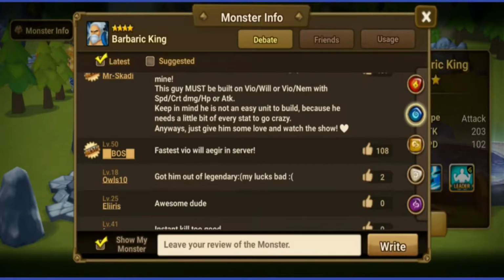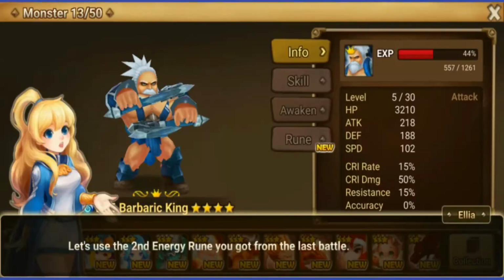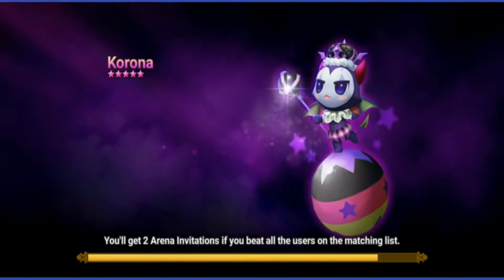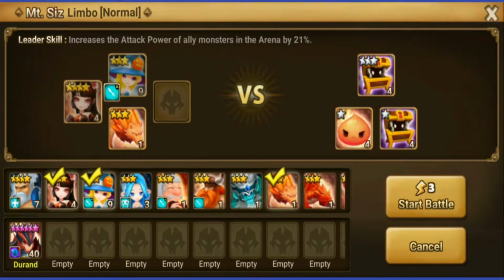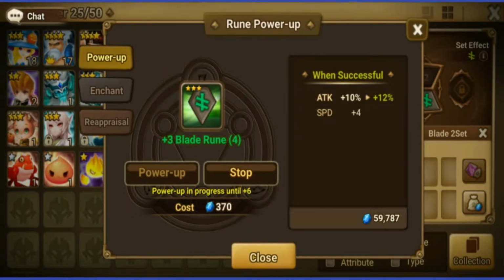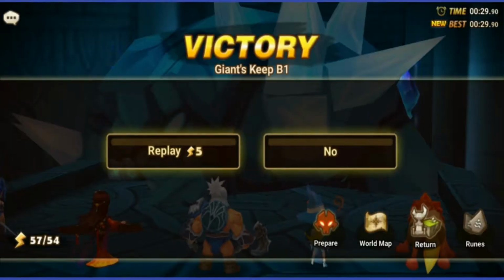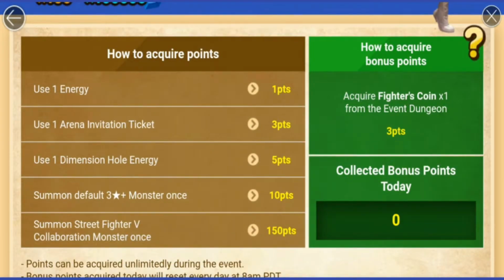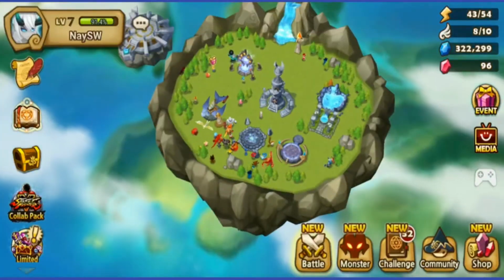NEW Main Account | Summoner's War Account Progression Guide - Ep.1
Welcome!! This is the start of a long journey on this new summoner's war account. This will be my main summoner's war account so I have a lot of work to do!

Summoner's War: Sky Arena - Download in App Store!